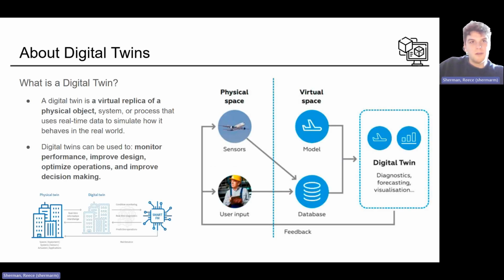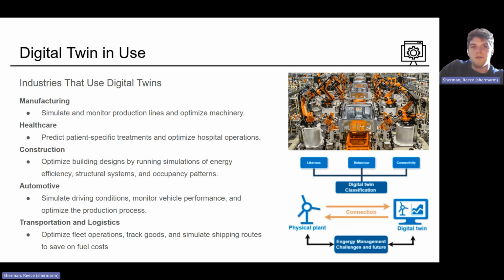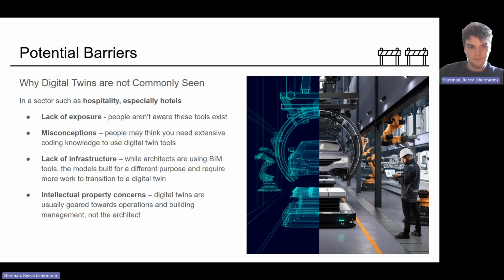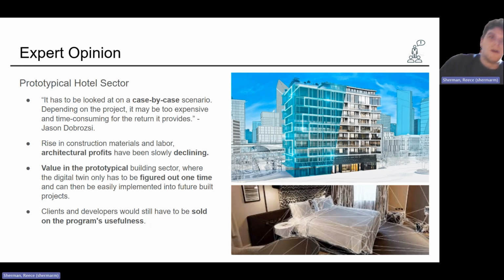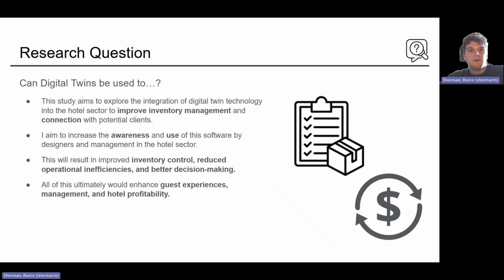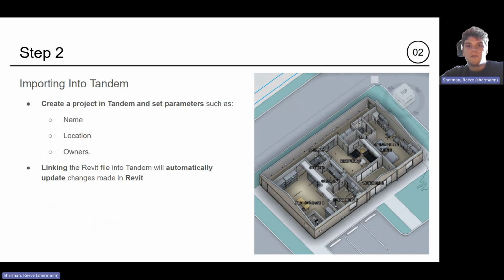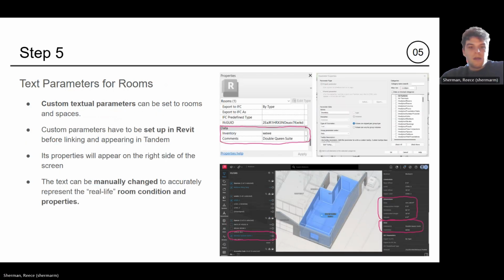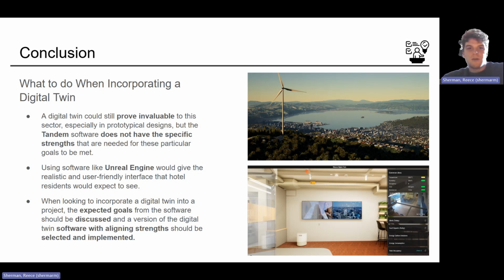Exploring Digital Twin to Enhance Hotel Management and ROI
Design Visualization - Fall 2024 Semester - Final Research Presentation